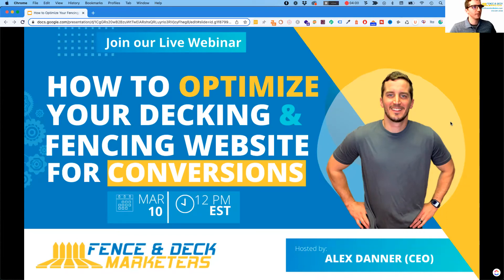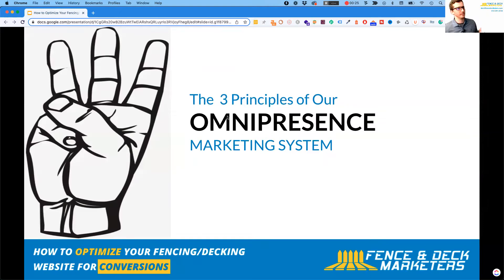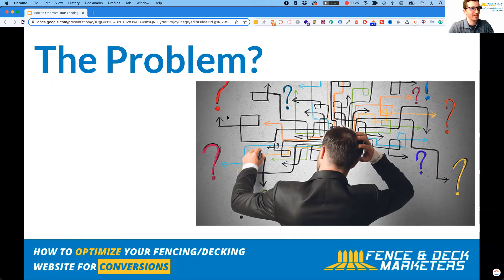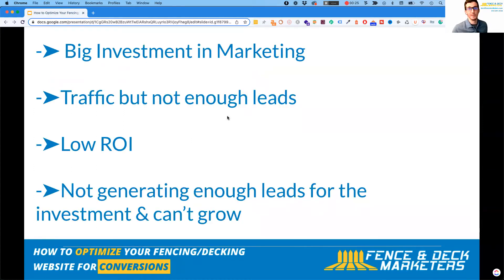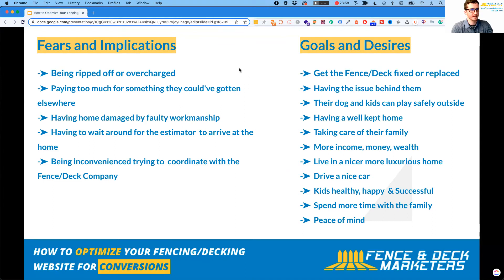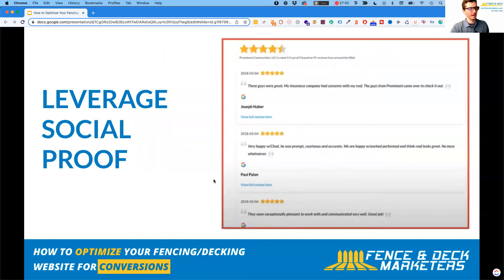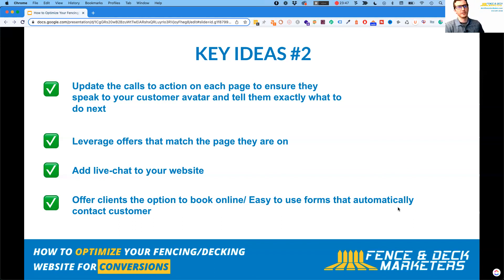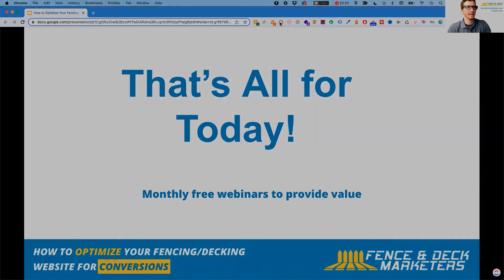How to Optimize Your Fencing or Decking Contractor Website for Conversions in 2022 - Webinar Replay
This is the complete webinar for How to Optimize Your Fencing or Decking Website for Conversions in 2022.  Alex Danner, CEO of Fence & Deck Marketers, goes through the different ways you should update your business website to get more leads and convert more customers.